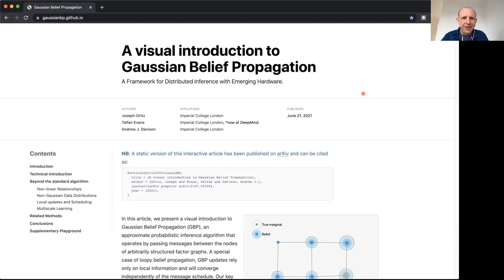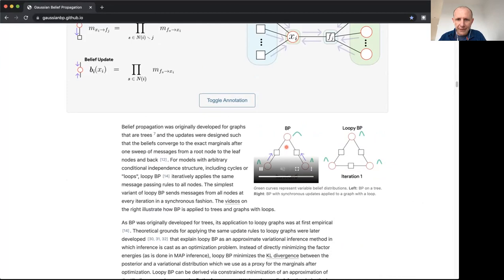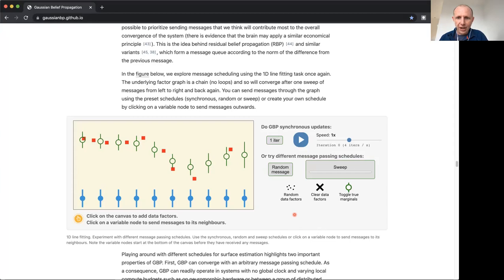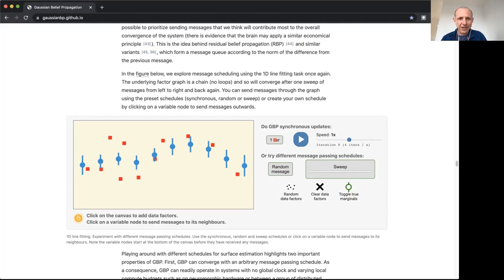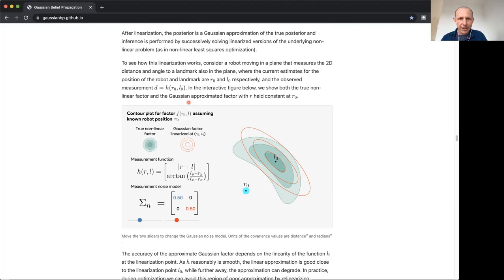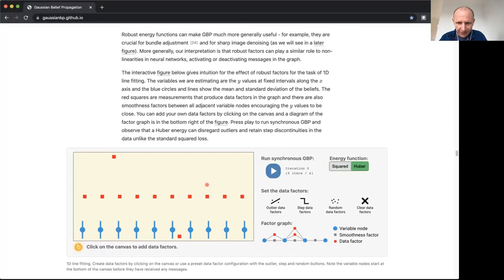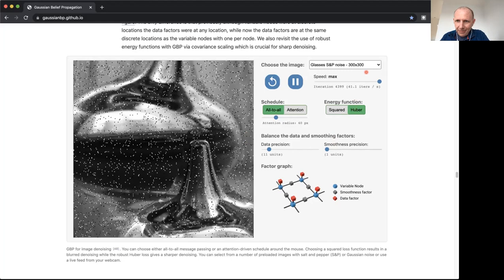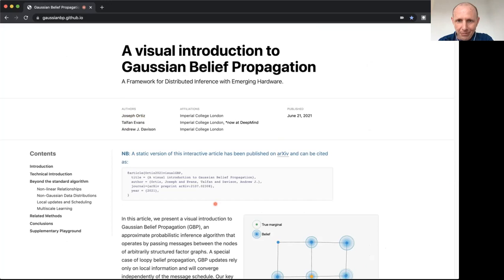A visual introduction to Gaussian Belief Propagation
Test-driving the interactive article at gaussianbp.github.io by Joe Ortiz, Talfan Evans, Andrew Davison, Imperial College London 2021.